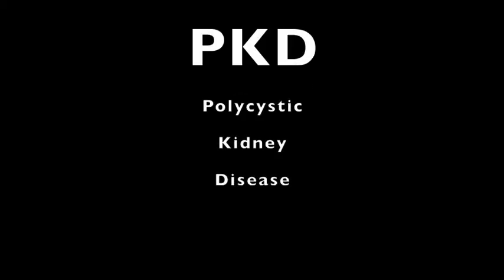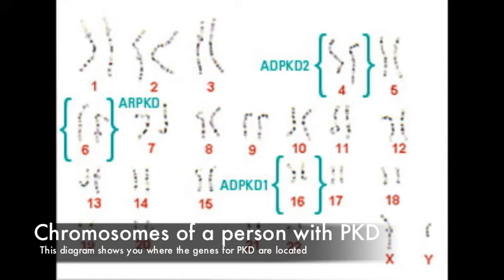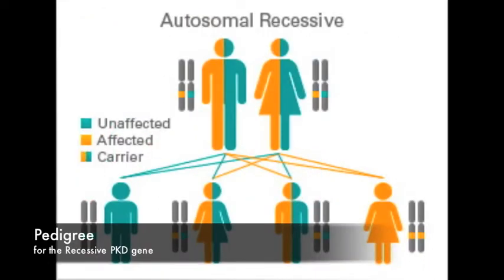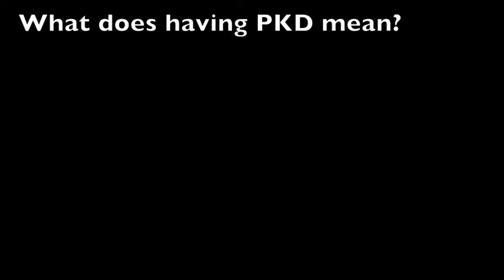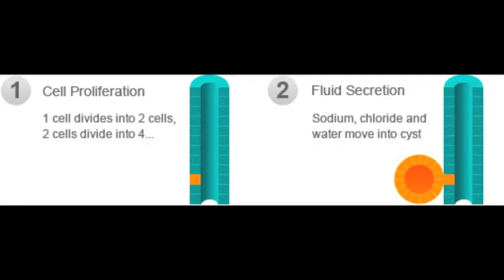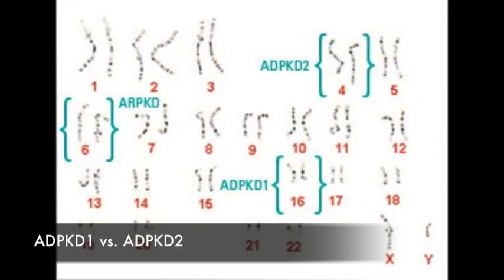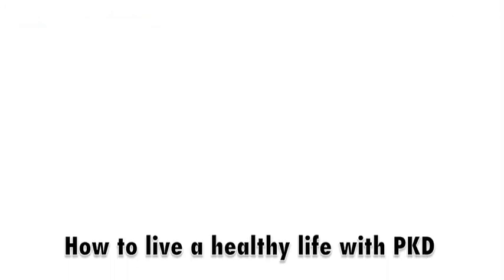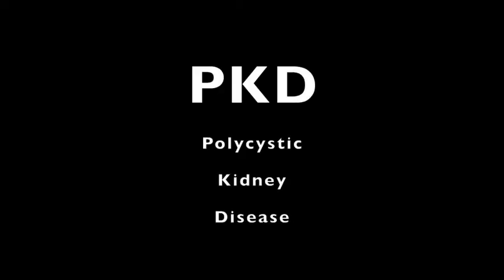PKD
An informational video on PKD.